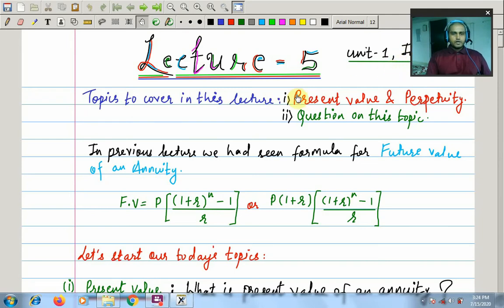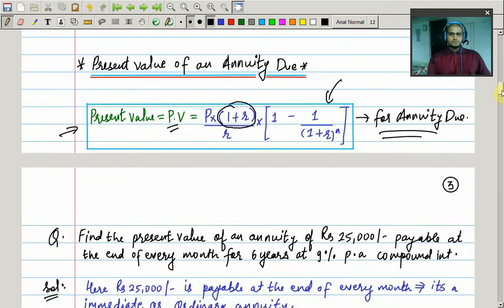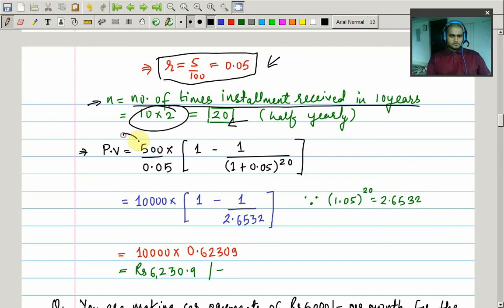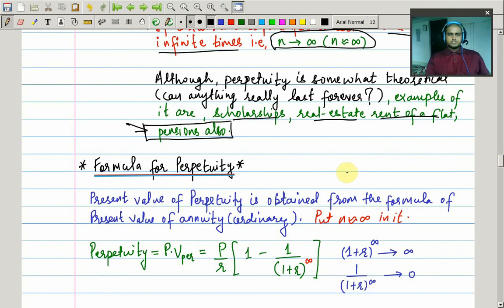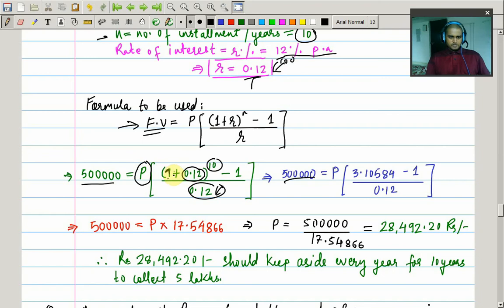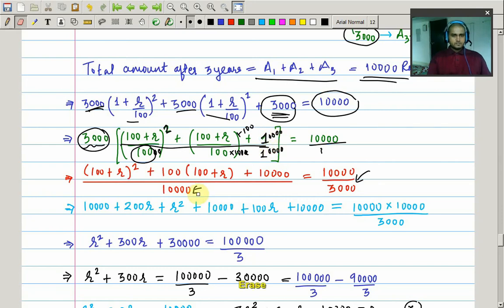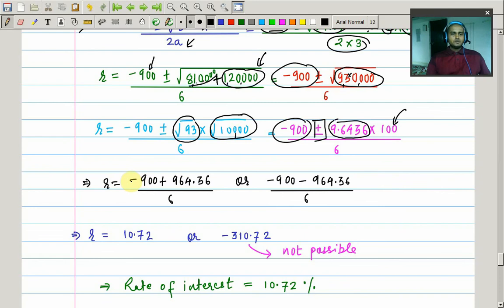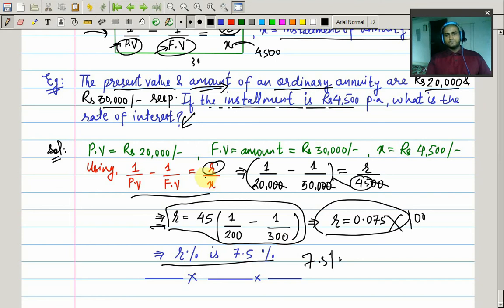UNIT - 1 LECT -5 PRESENT VALUE & PERPETUITY.